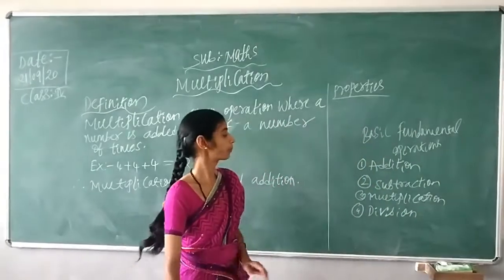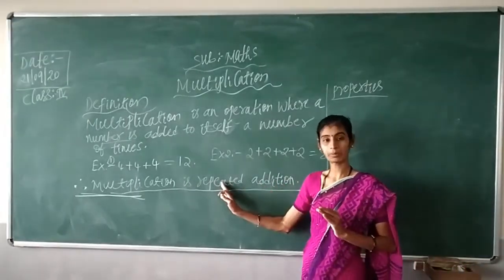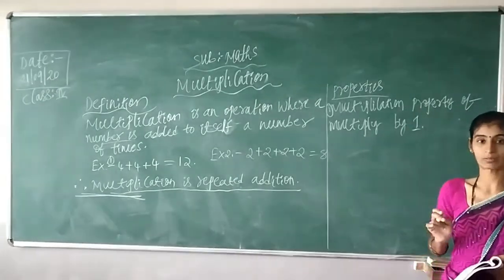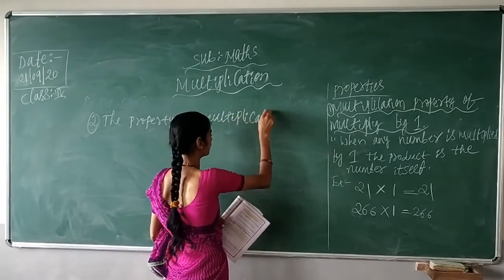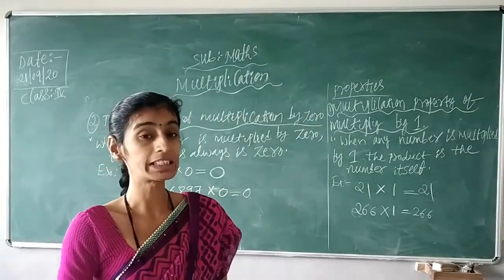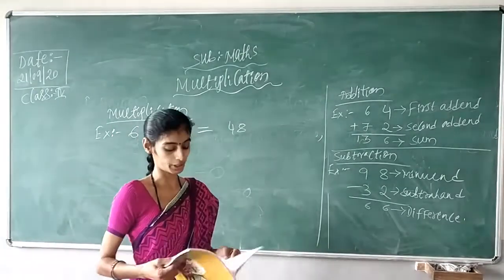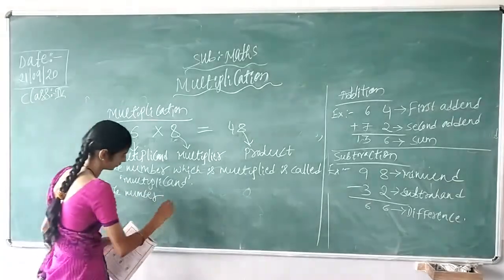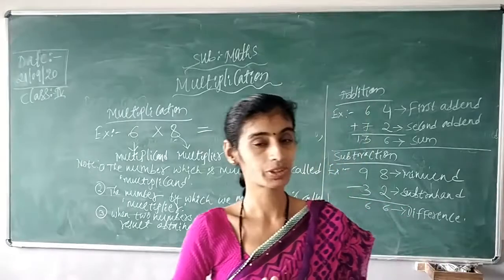Class 4th sub Math Topic Multiplication Part 1